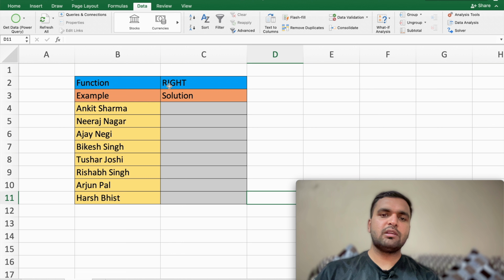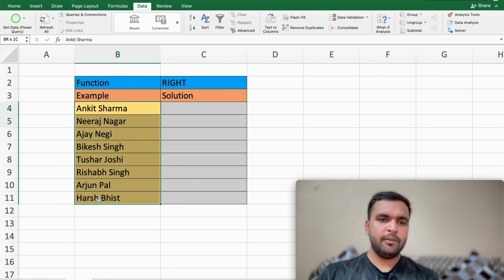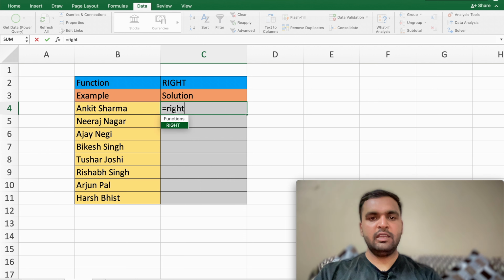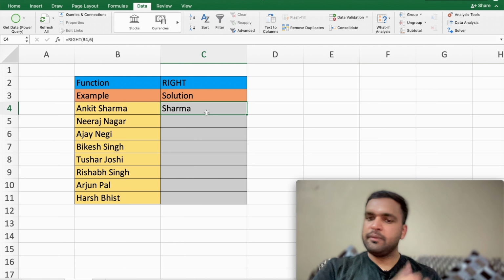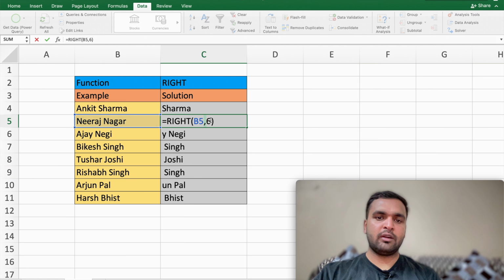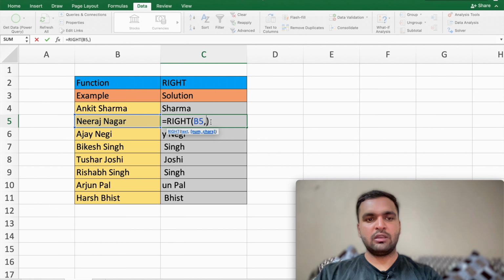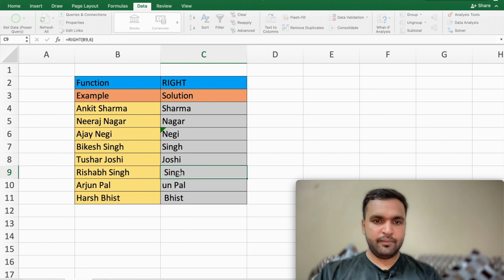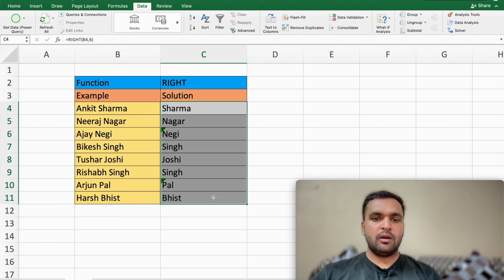The RIGHT Function in Excel: It's Not Wrong! Here's How to Use It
Struggling to grab specific text from the right side of your Excel cells?   There's a built-in solution waiting to be discovered!  This video introduces you to the RIGHT function, your key to effortlessly extracting the exact text you need.  No more frustration with manual work!  Learn how to harness the power of the RIGHT function in minutes, transforming your spreadsheets for maximum efficiency.  In a few simple steps, you'll be a master of text manipulation,  extracting text from the right with ease.  Boost your Excel skills and unlock the full potential of your data!

Here's what you'll discover:

What is the RIGHT function and why is it a must-know for Excel users?
How to use the RIGHT function with clear, step-by-step instructions.
Real-world examples to conquer common text extraction challenges from the right side of your spreadsheets.
Bonus tips and tricks for combining the RIGHT function with other formulas for advanced text manipulation!
Ready to take control of your Excel text and make the RIGHT move?   Watch now and become a RIGHT function master!